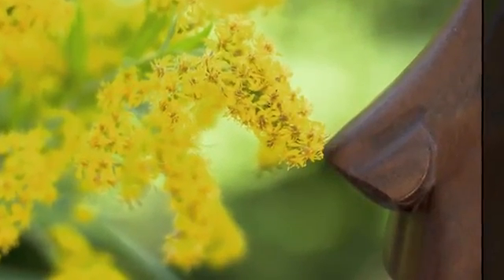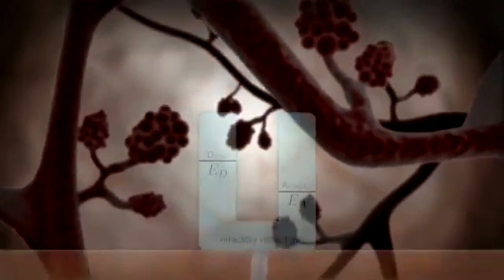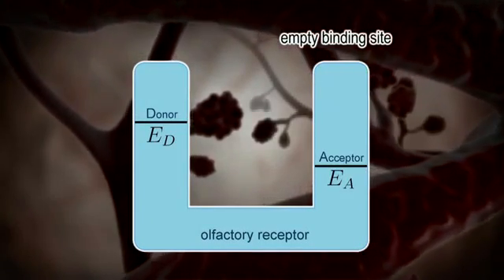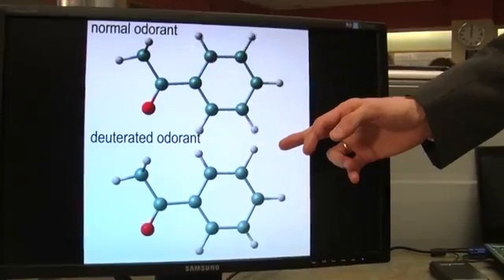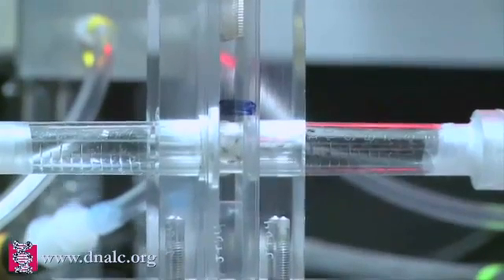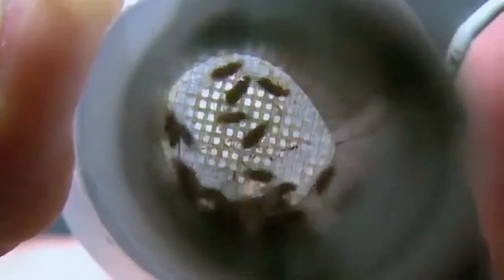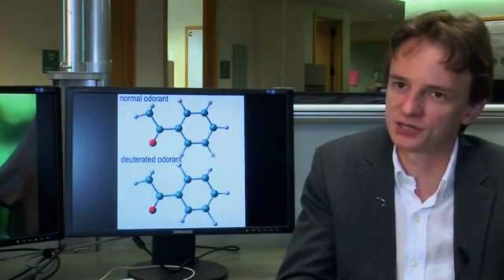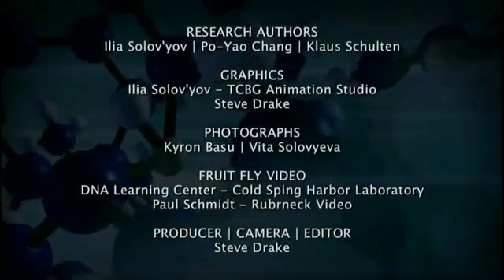Shape, Vibration of a Smell is Detected by the Nose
A new study of the sense of smell lends support to a controversial theory of olfaction: our noses can distinguish both the shape and the vibrational characteristics of odorant molecules.

Source: Univ. of Illinois